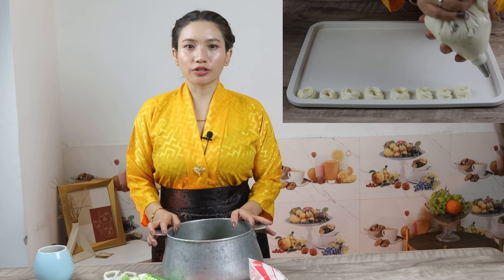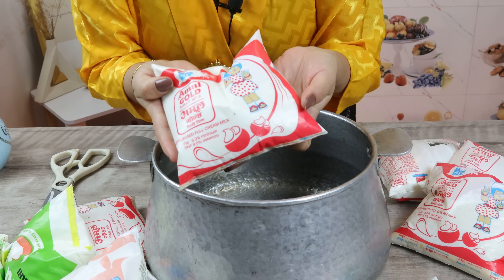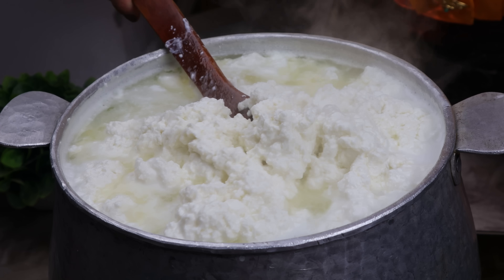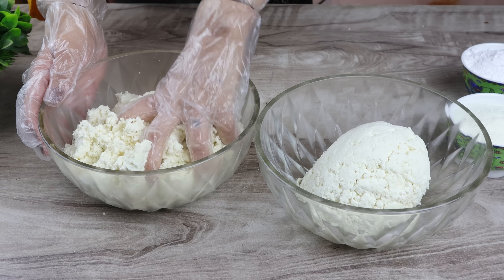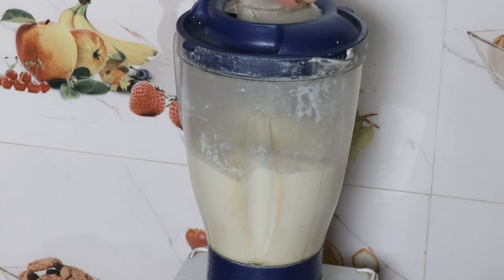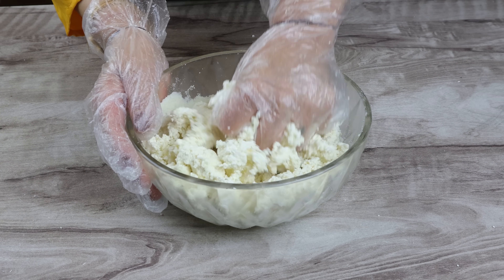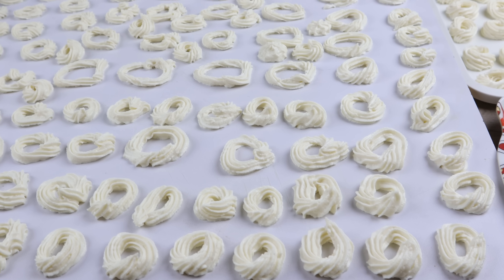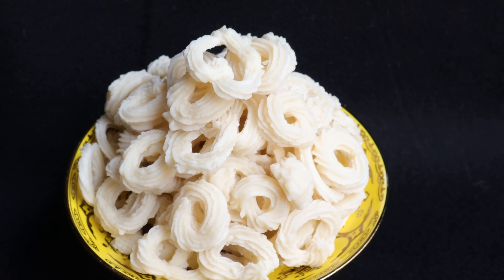How to make Tibetan Sweet chura at home/chura recipe/losar recipe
Hi ,Tashi Delek, Today I am going to show you how to make Tibetan sweet Chura

Note: If you questions pops up in your mind let me know in comment section.  Stay Safe. Stay Happy.

Ingredients of